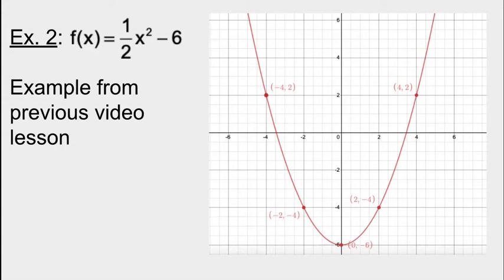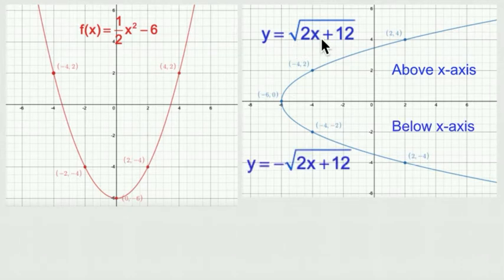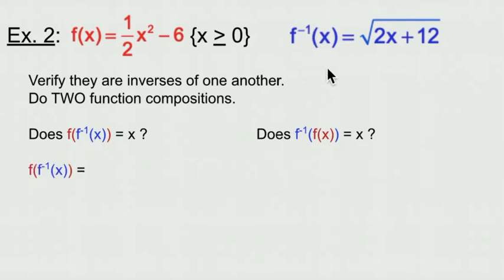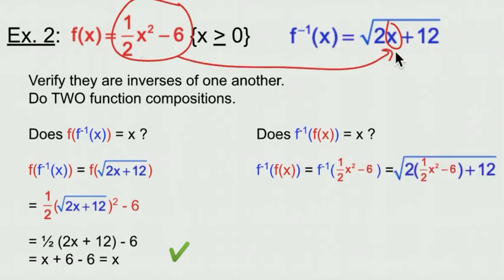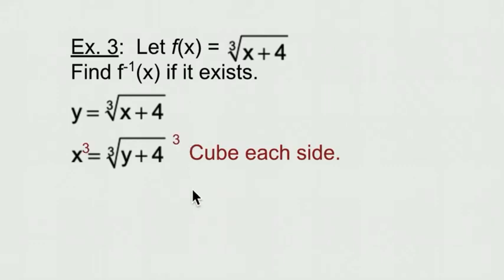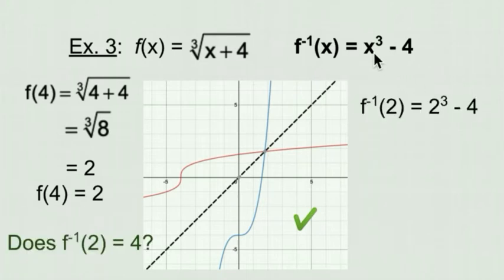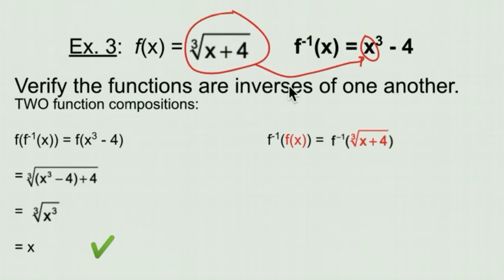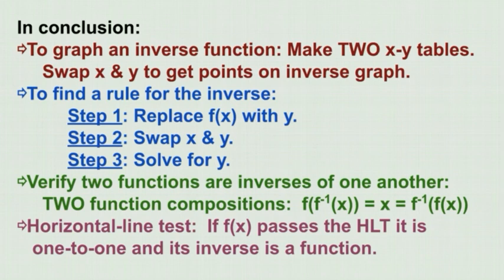4.5 Sequel Video 2 Inverse Functions